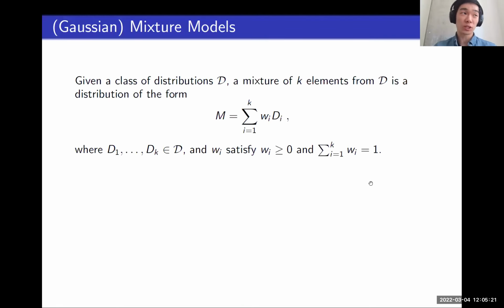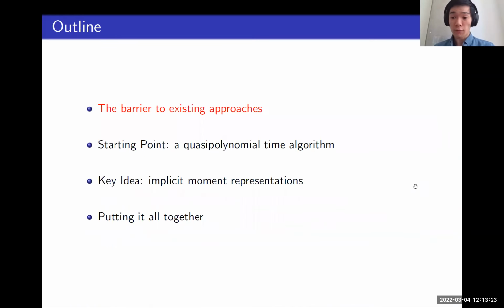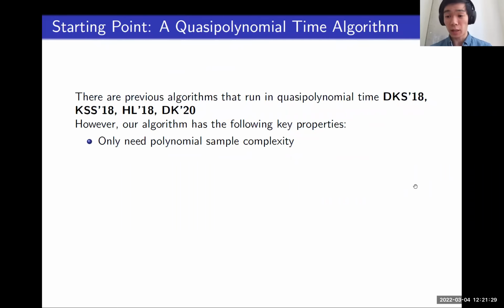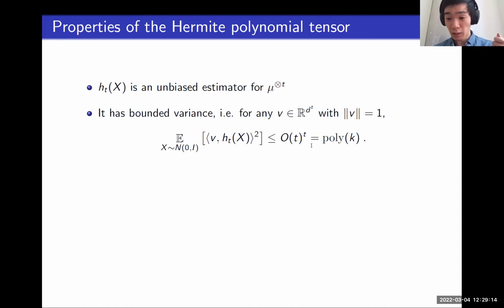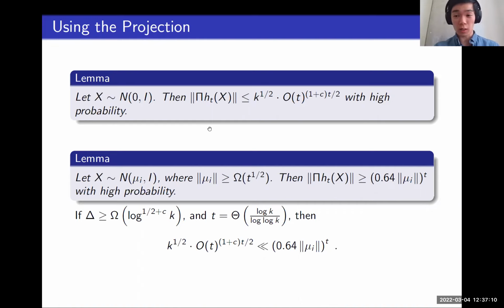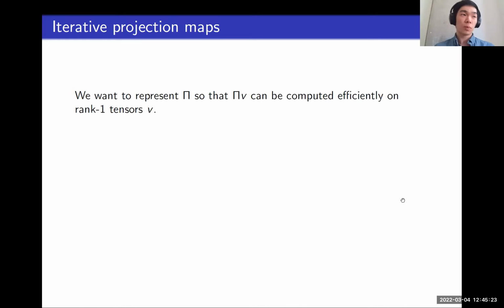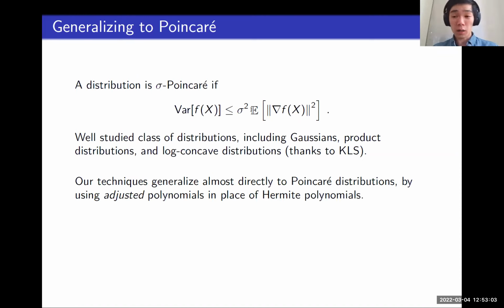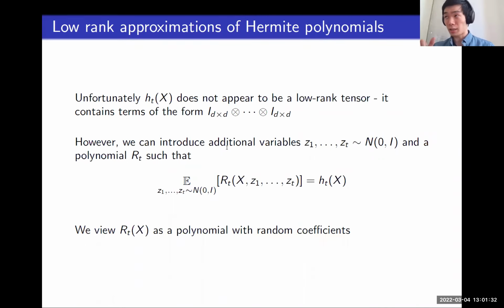IFML Seminar: Clustering Mixtures with Almost Optimal Separation in Polynomial Time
Speaker: Allen Liu is a first-year graduate student in EECS at MIT. Part of this work was completed during an internship at Microsoft Research with Jerry Li. Liu is interested in algorithms and learning theory, particularly developing algorithms for machine learning with provable guarantees. His work is supported by an NSF Graduate Research Fellowship and a Hertz Fellowship.